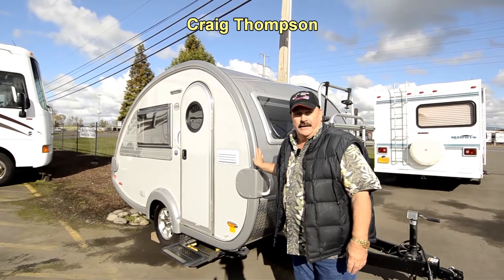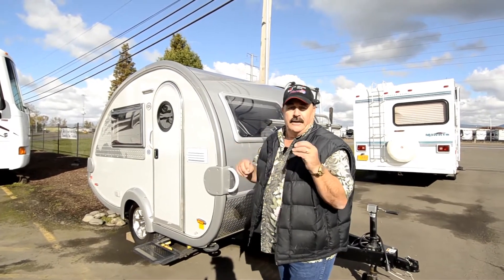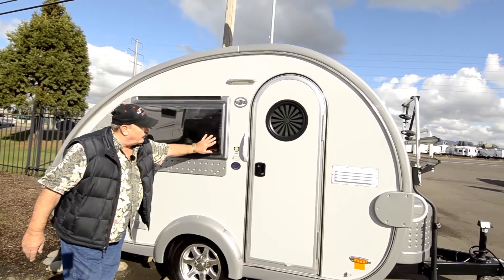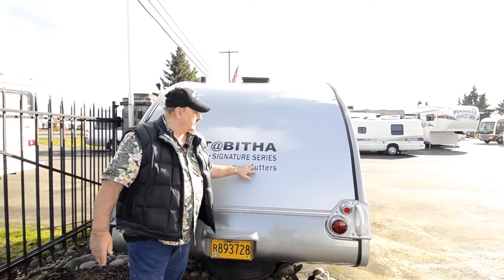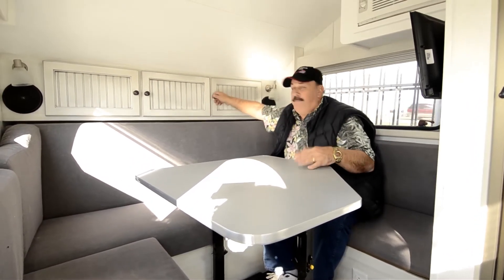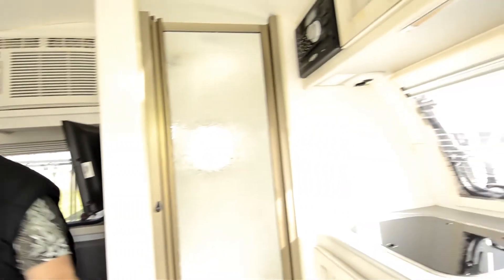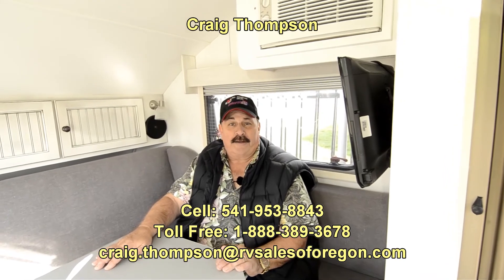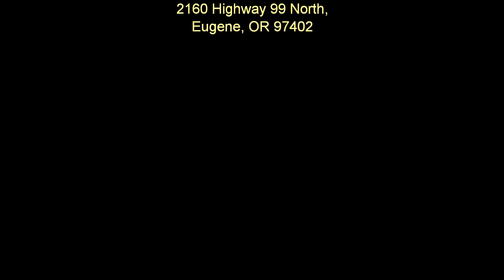RV Sales of Oregon 2016 TAB Tabitha Stock # CT2158